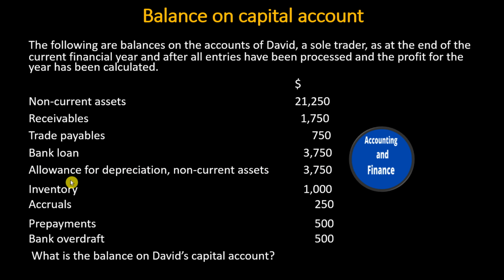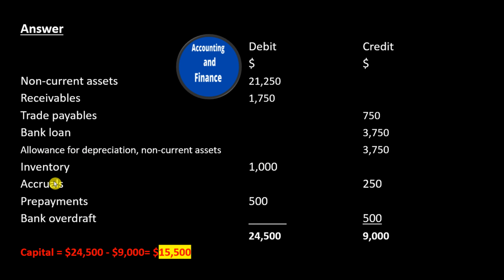Balance on capital account